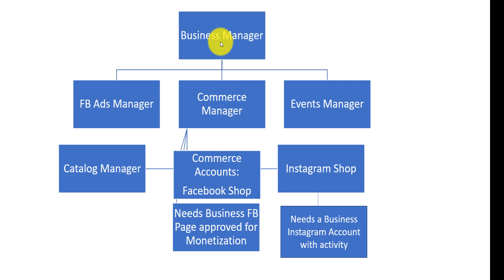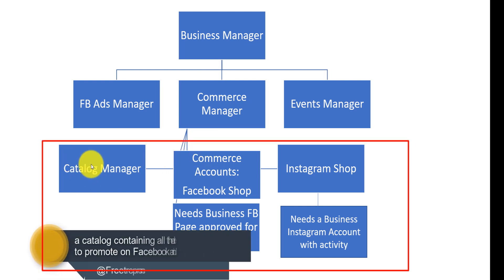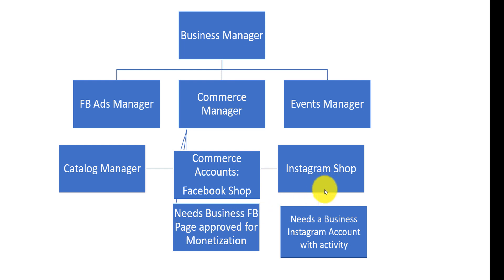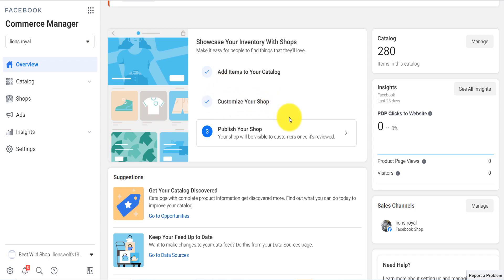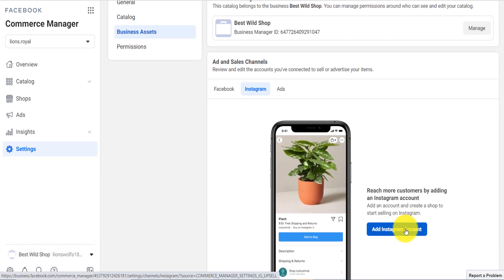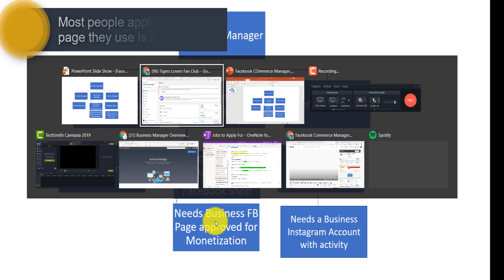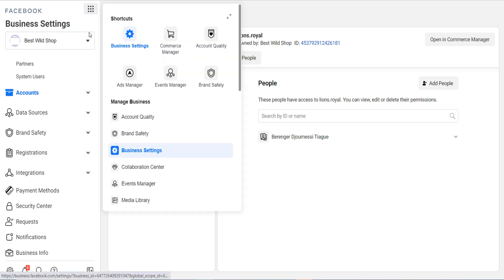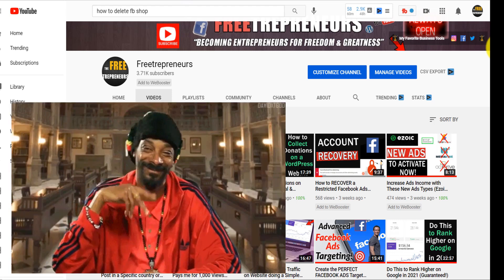Facebook Commerce Manager Fully Explained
In this video, I explain how the Facebook Commerce Manager works and more!
✅ My #1 Facebook Ads Secret (To implement Creative Facebook Ads at Low-Cost and with the Perfect Target Audience)

✅ Facebook Shop Tutorial: How to Create a Pro Facebook Shop & Instagram Shop (FREE Course). This also shows you how to create a catalog inside the commerce manager

GOAL: On this channel, you will find videos on Digital Marketing (e.g.,  Facebook Ads), how to make money online, Entrepreneurship, Affiliate Marketing, Growing your Online Business and Social Media Presence, and more.